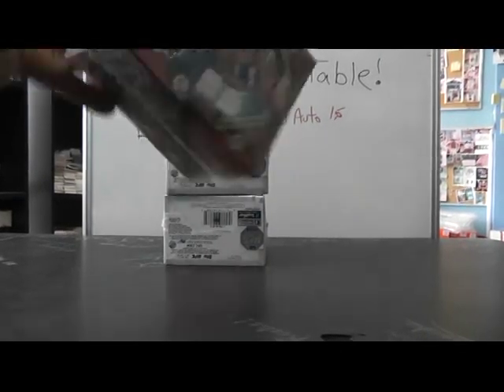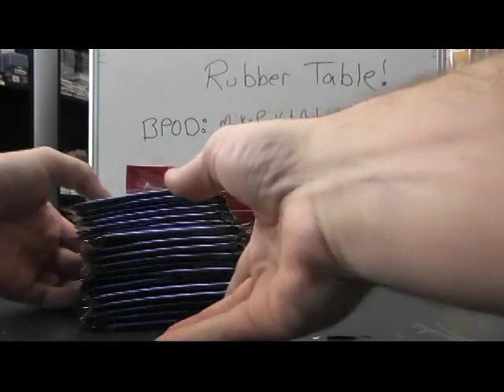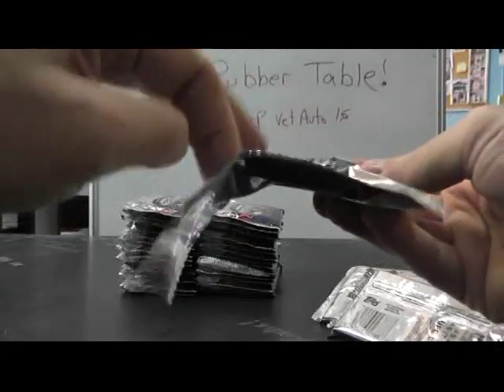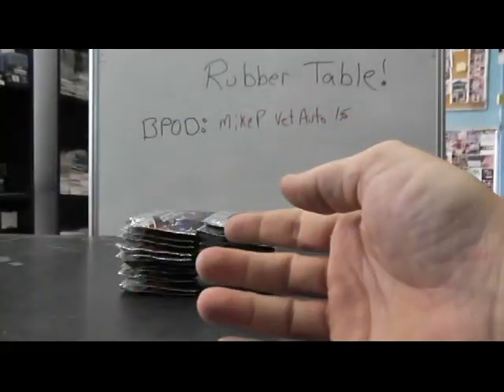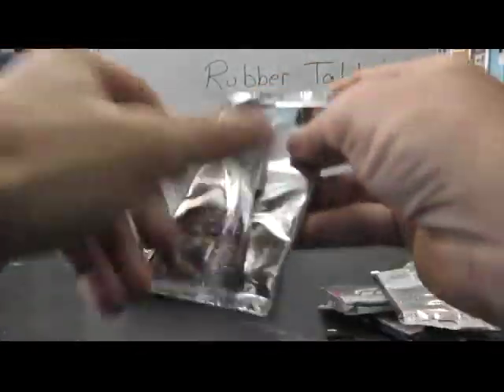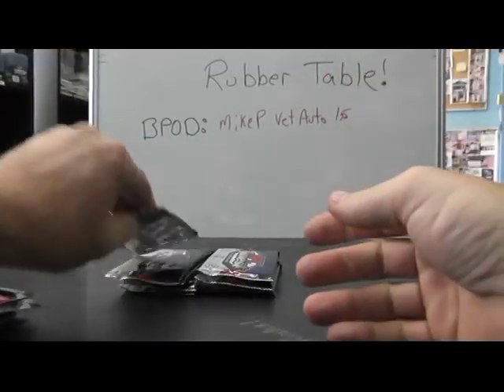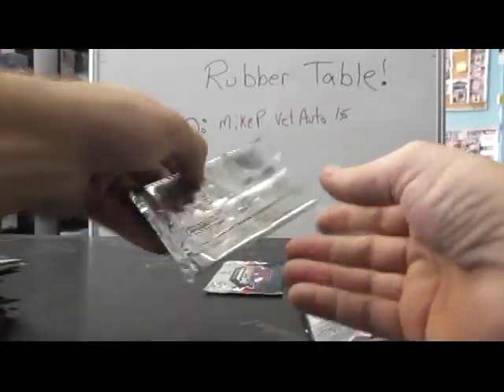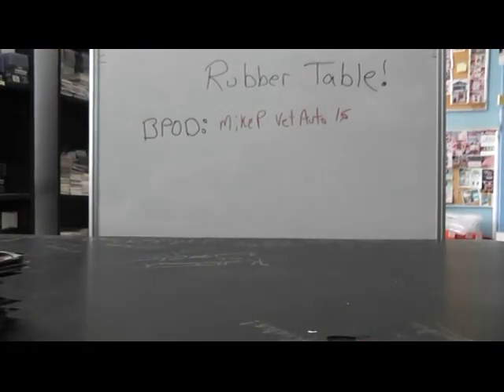UGLY's 2012 Finest UFC 3 Box Break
Thanks again UGLY, Chris J.